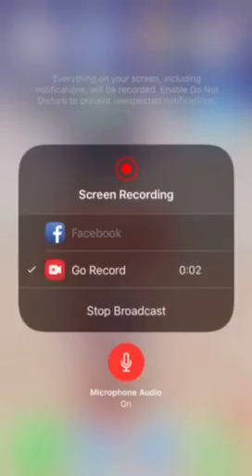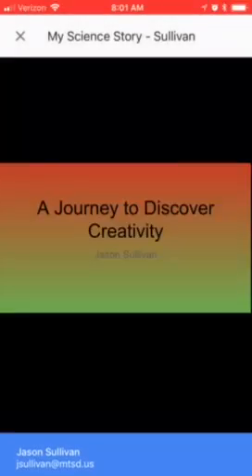Digital Narrative -Sullivan